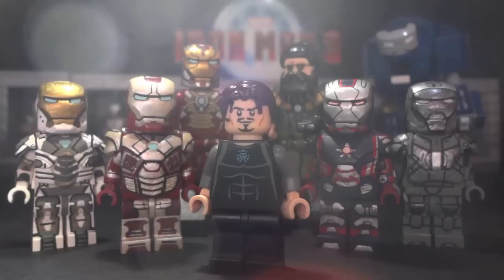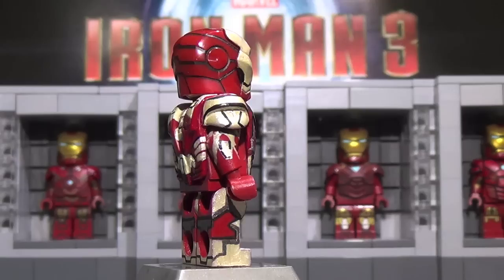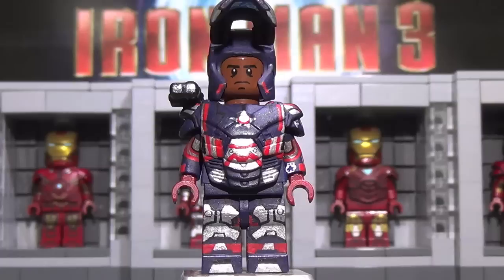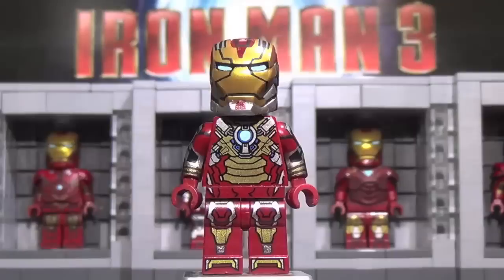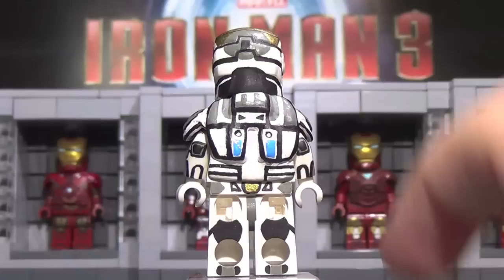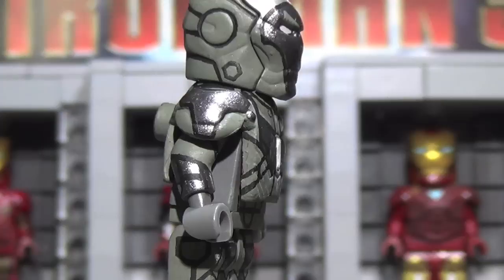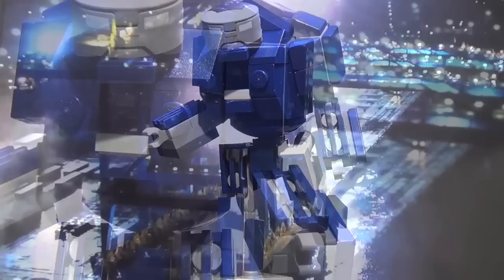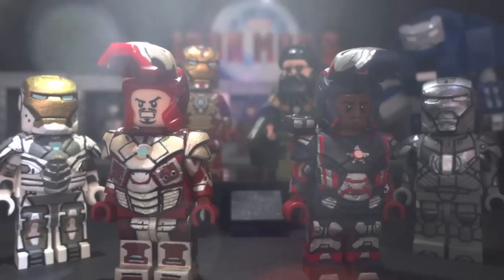LEGO Marvel : Iron Man 3 Minifigures - Showcase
MGF Customs/Reviews custom LEGO Iron Man 3 figures!